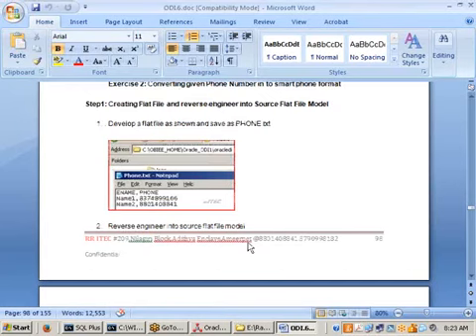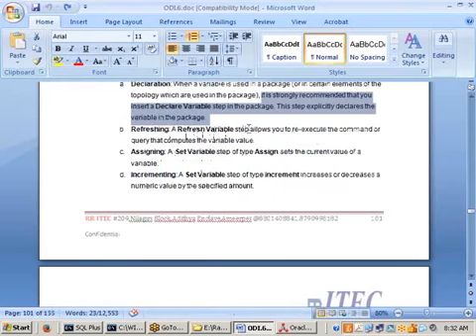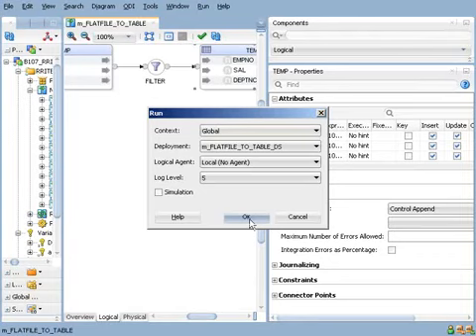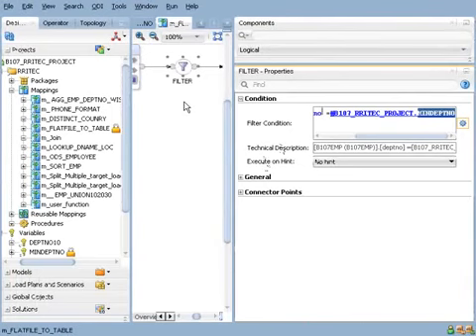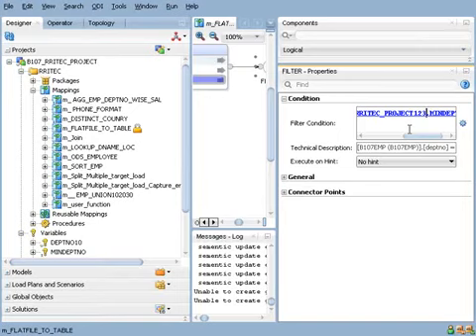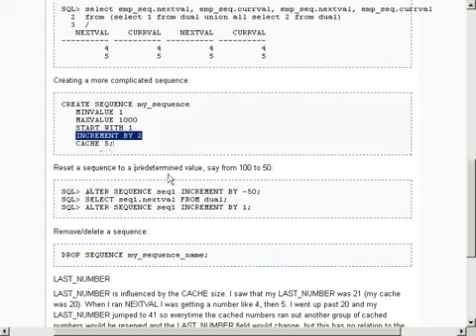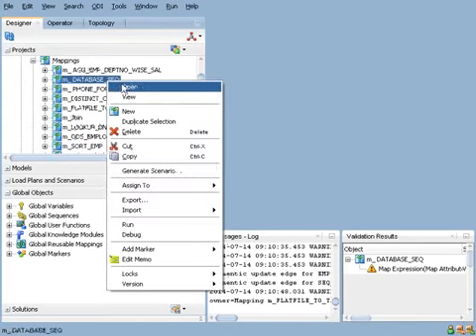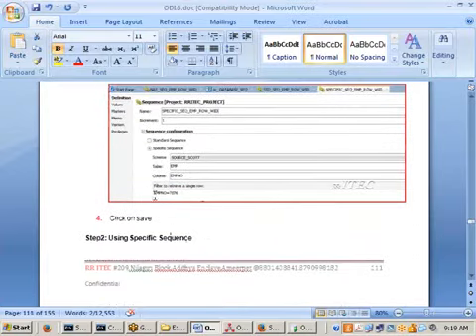14 ODI Variables and sequence 12c